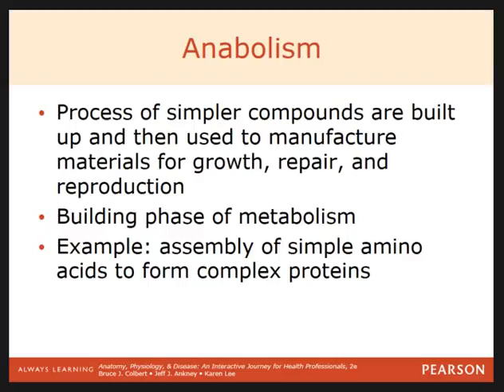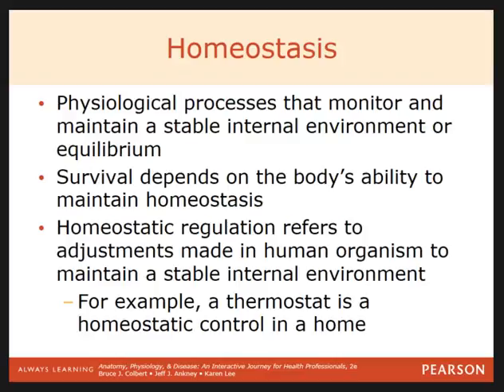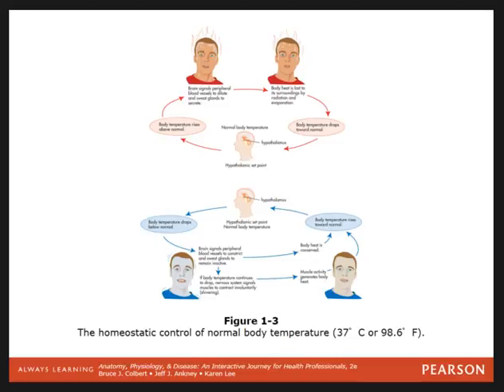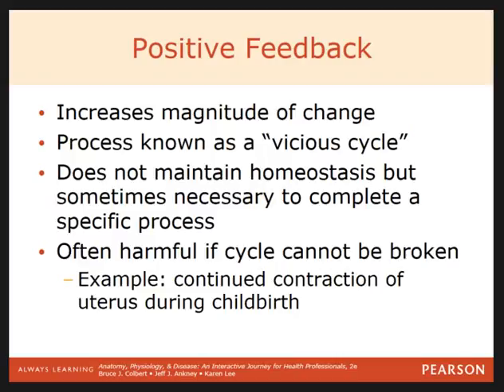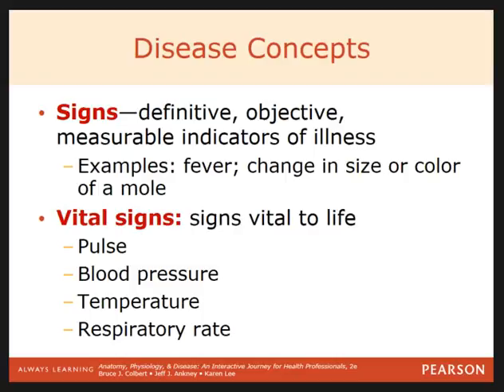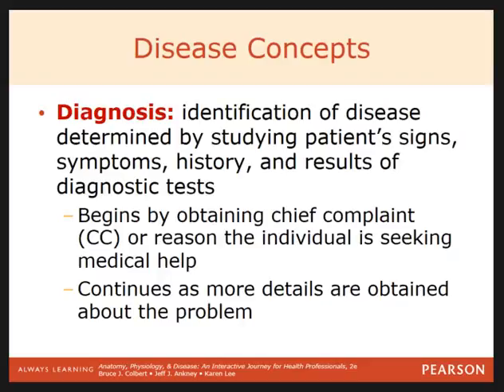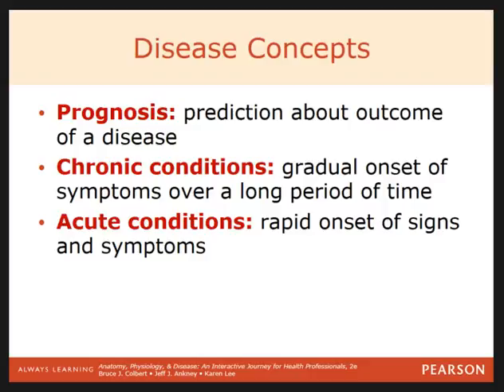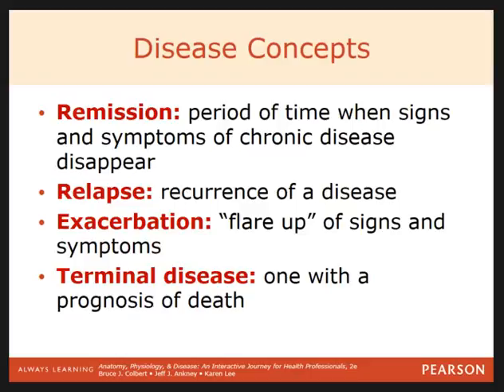PHAR 109 Ch 1 B